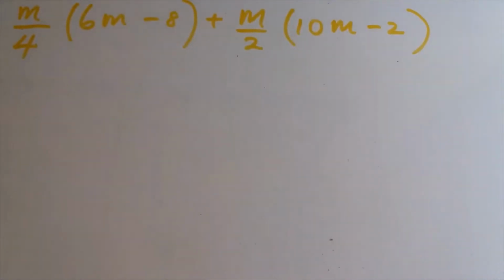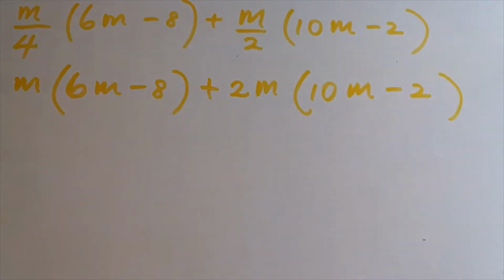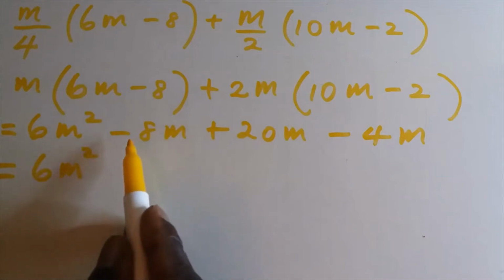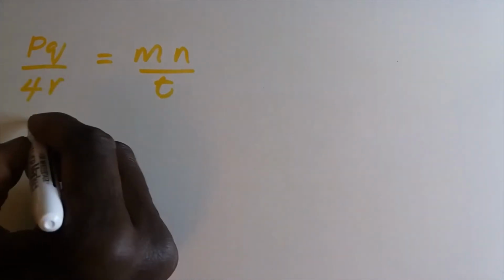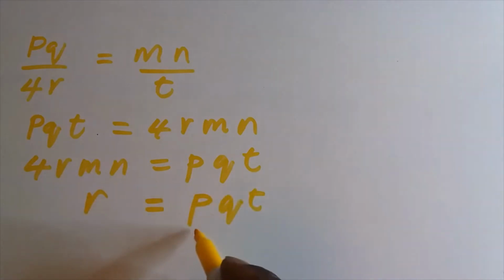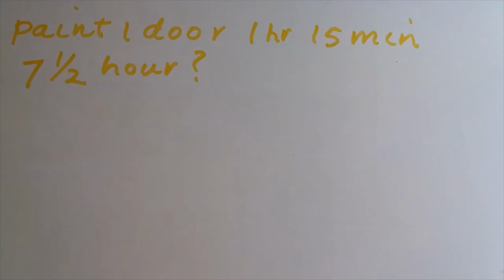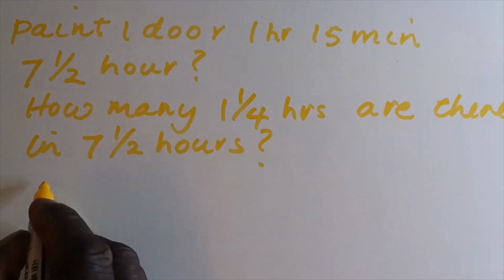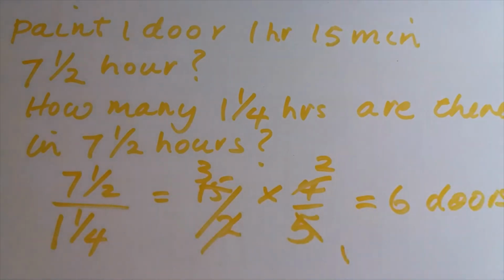Solving fractions part 1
This video shows you a quick and efficient method to solve fractions